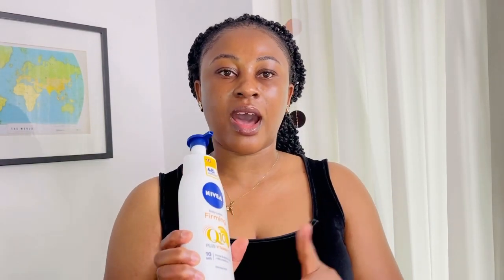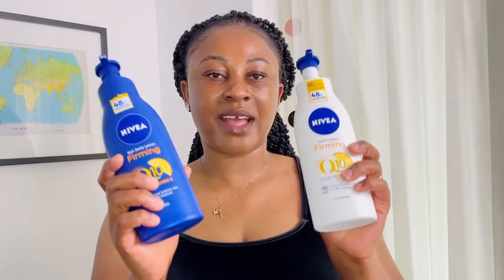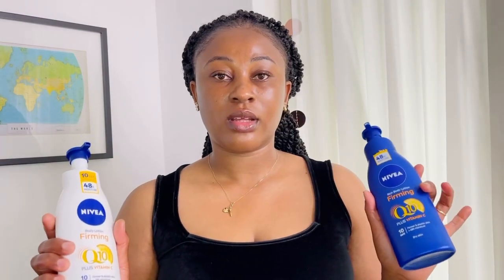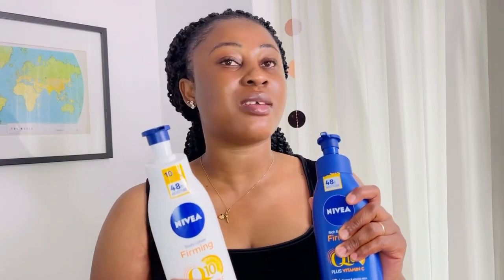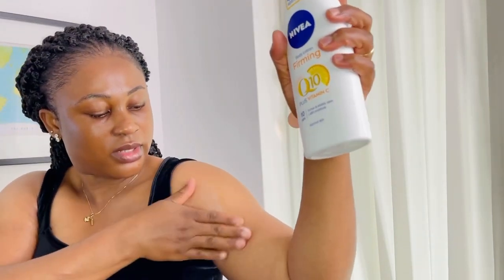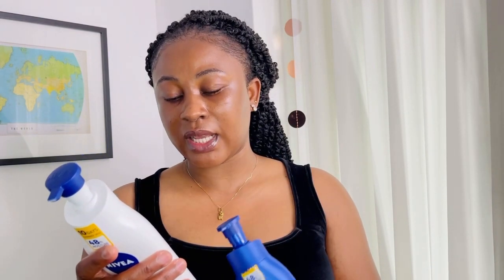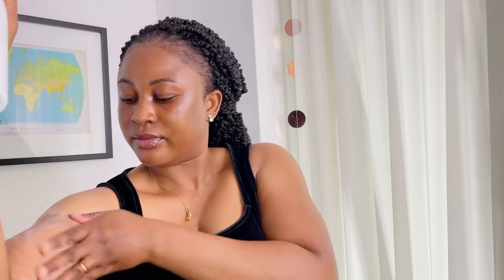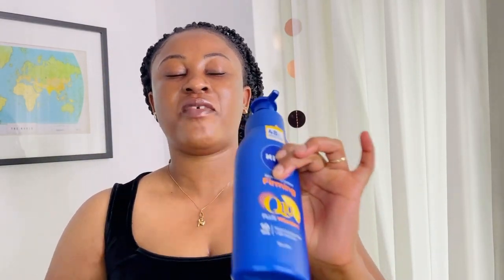Nivea Q10 firming body lotion / Update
LINKS TO GET SOME PERCENTAGE OFF AFTER SHOPPING
Lookfantastic Code to get £5 off your order (BERVELYN-R1)

   OR

Use this link to Shop any Hair, Skin, Body and Makeup Products from Lookfantastic and get £5 off your order